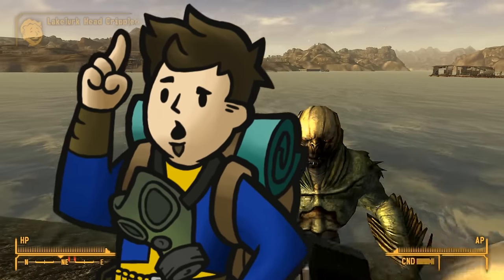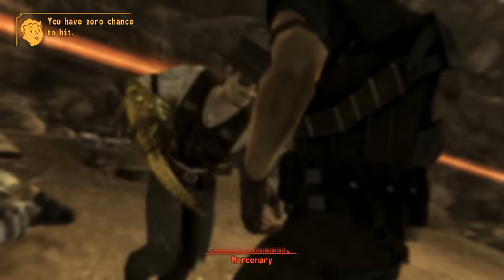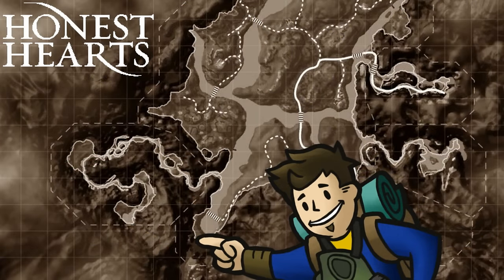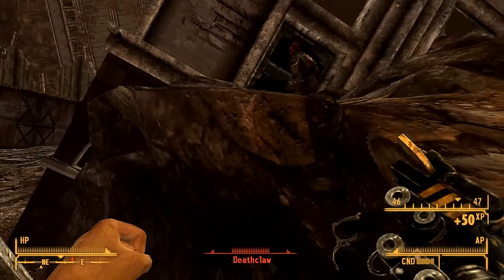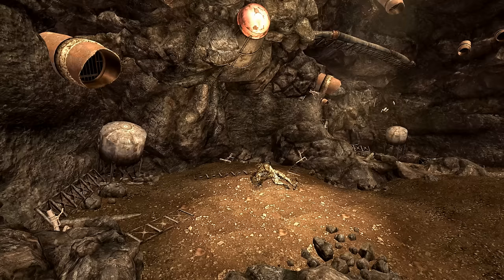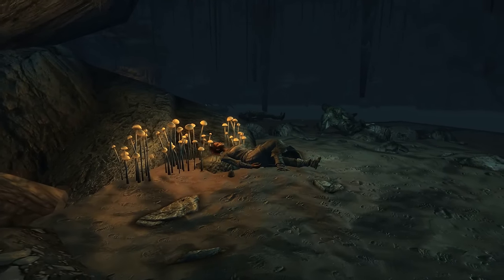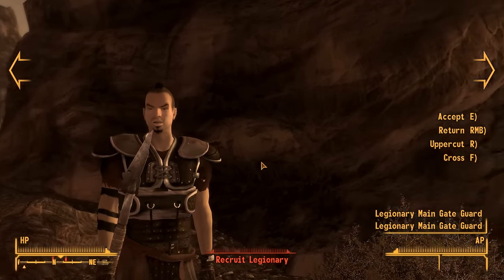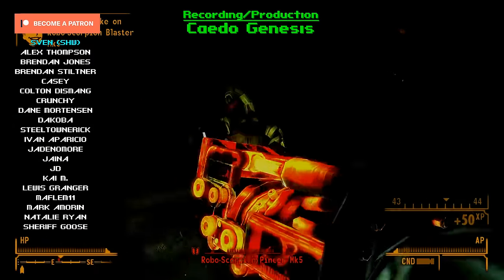10 STRONGEST UNARMED/FIST WEAPONS in Fallout: New Vegas - Caedo's Countdowns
Welcome to a list of the most powerful pneumatic (or problematic) fist weapons in Fallout: New Vegas! I talk about both their base damage, and their locations if you're looking to pick them up yourself! Weapons Listed: Paladin Toaster, Embrace of the Mantis King, Salt-Upon-Wounds' Power Fist, Displacer Glove, Industrial Hand, Fist of Rawr (or The North Rawr), Saturnite Fist: Super Heated, Pushy, Two-Step Goodbye, and Ballistic Fist.